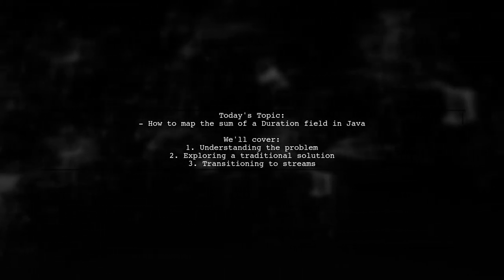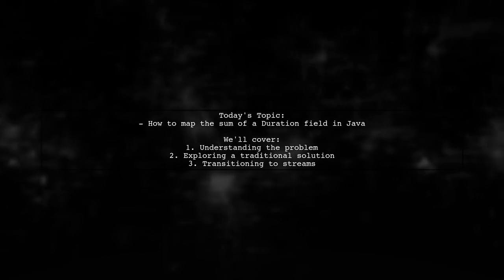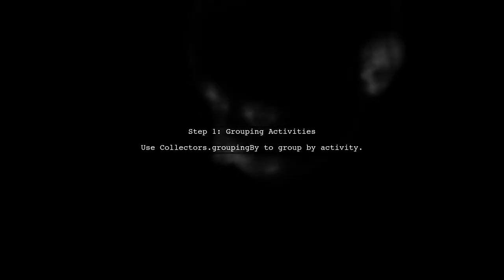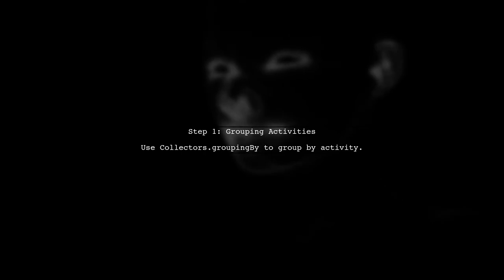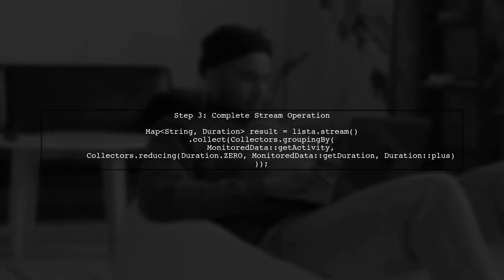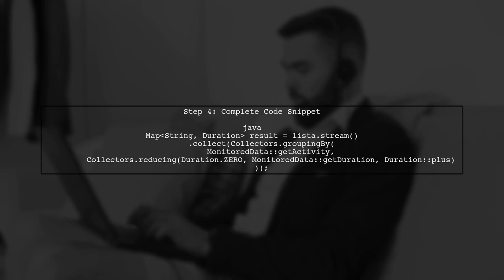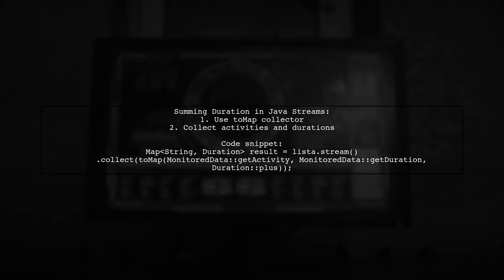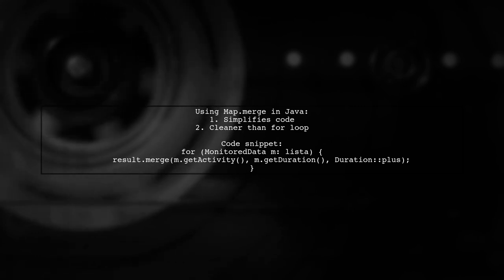Java Stream: How to Sum Duration Fields Efficiently in Your Code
In this video, we dive into the powerful capabilities of Java Streams, focusing specifically on how to efficiently sum duration fields in your code. Whether you're working with time intervals, task durations, or any other time-related data, mastering this technique can significantly enhance your programming efficiency. Join us as we explore practical examples and best practices to streamline your code and improve performance.

Today's Topic: Java Stream: How to Sum Duration Fields Efficiently in Your Code

Related to